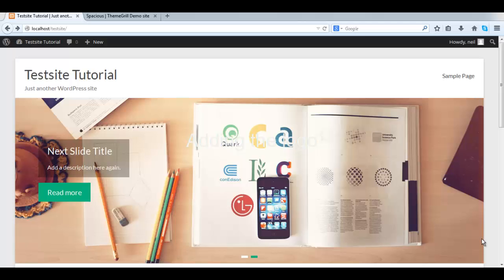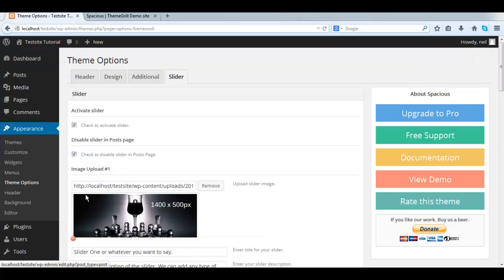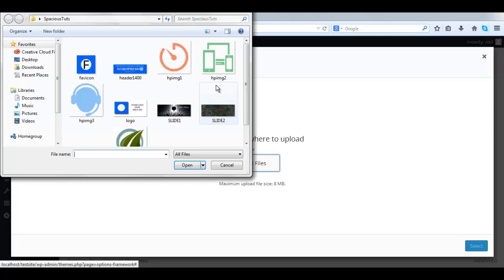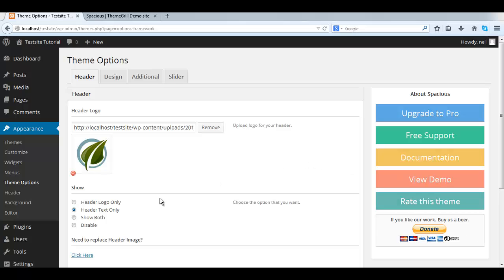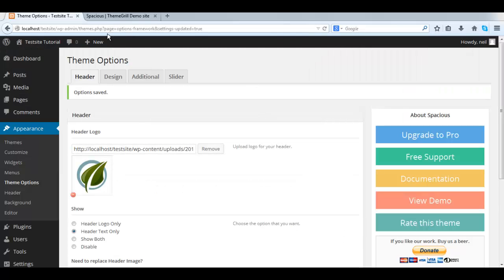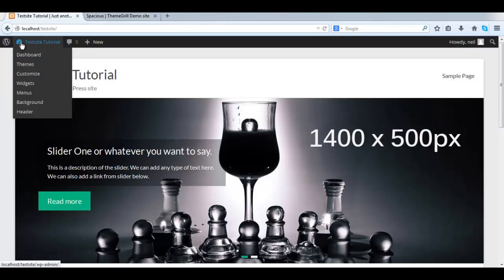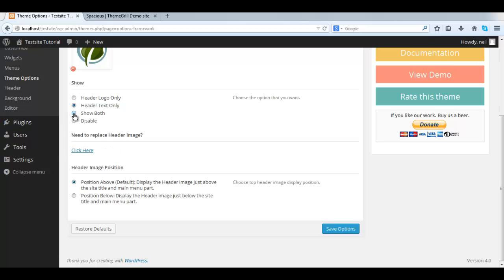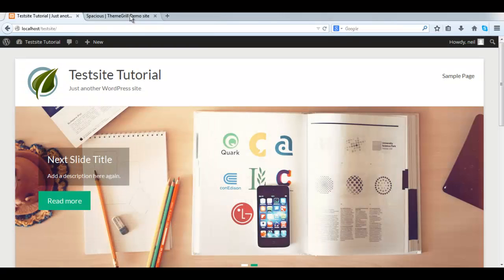Spacious Theme: Adding the Logo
In this video we show you how to add the logo to the Spacious theme by Themegrill.